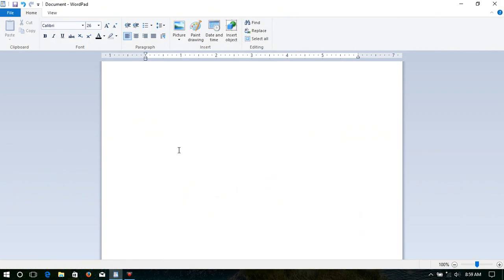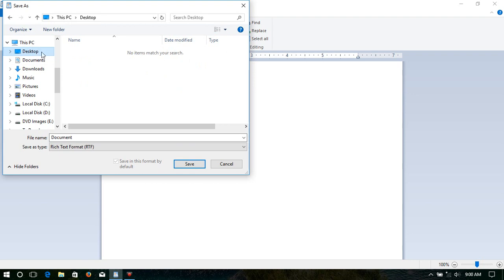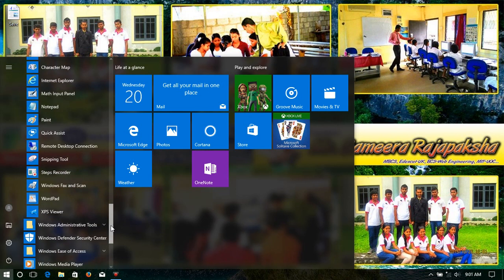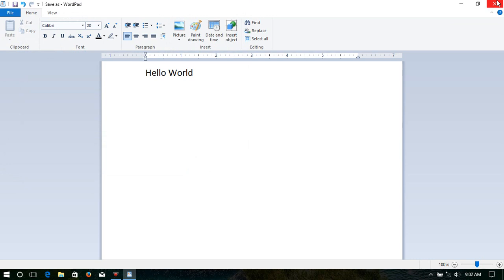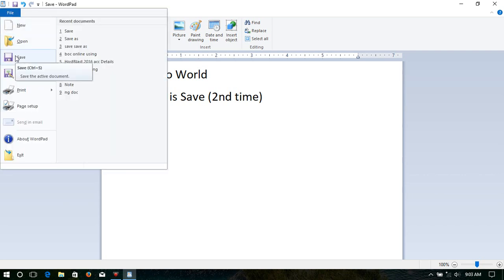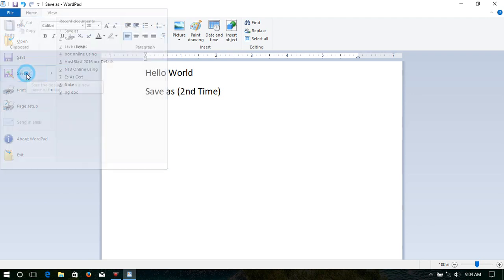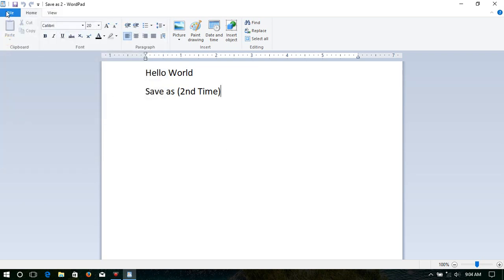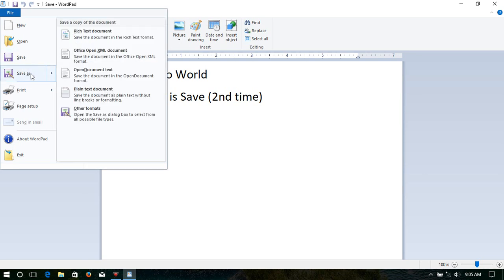What is the difference between Save and Save As | ICT - Testing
What is the difference between Save and Save As